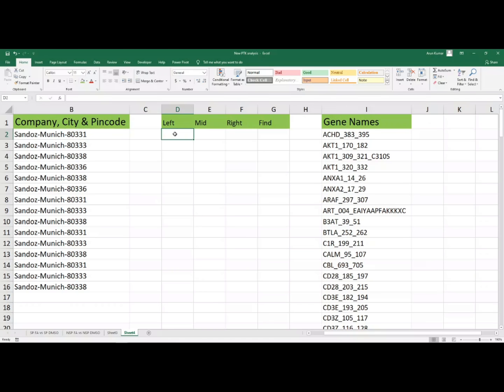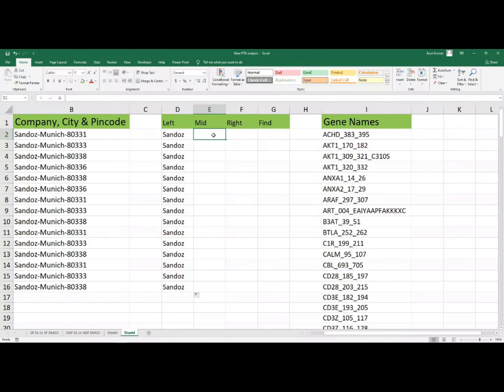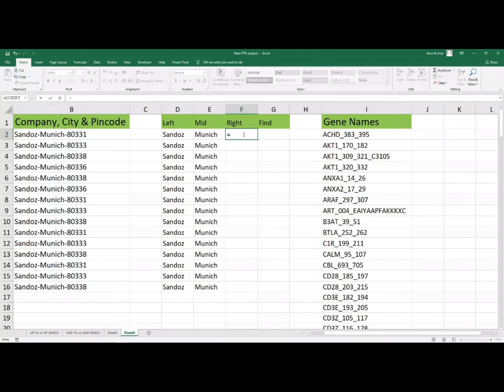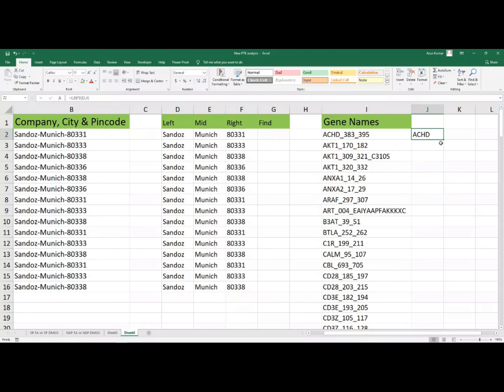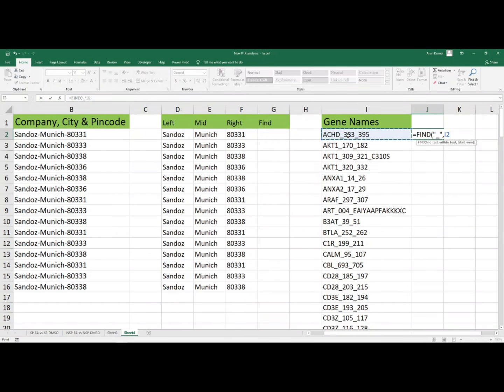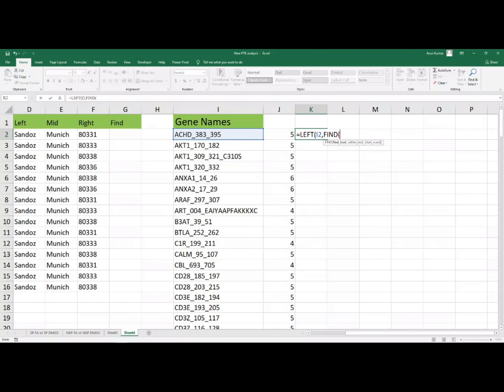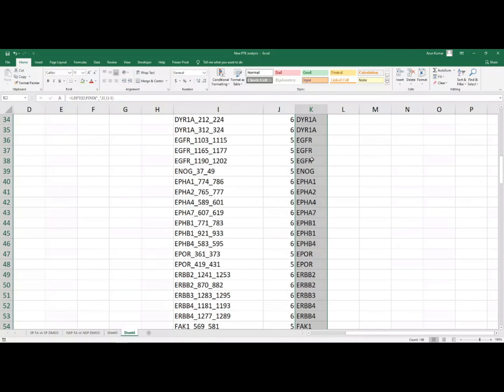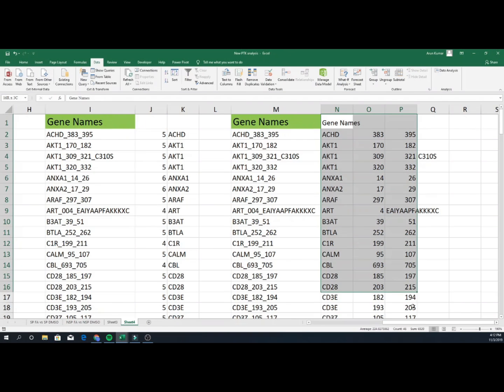MS Excel 2019 | Left Mid Right & Find function | to extract text | English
This tutorial shows you how to extract desired  text from cells and separate them into multiple columns.  This is an advanced tutorial that gives a detailed explanation of how to use the LEFT, MID, Right and FIND  Functions, and  text to column conversion  in excel.